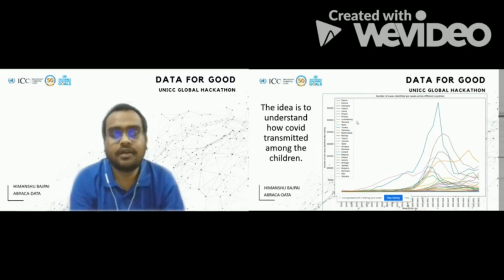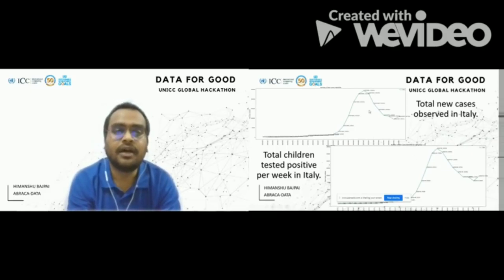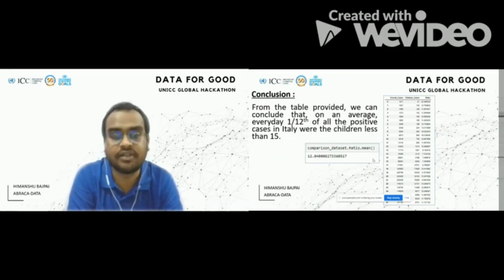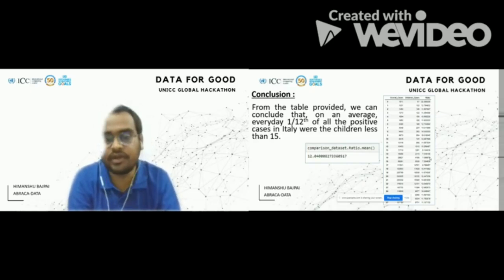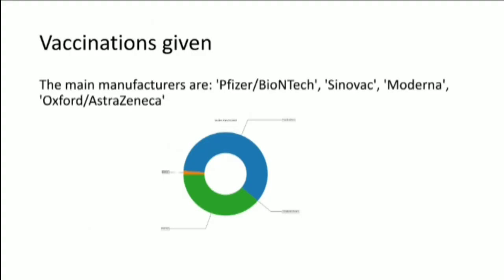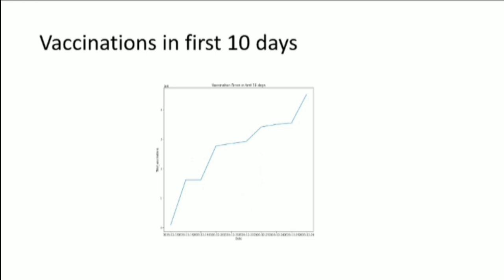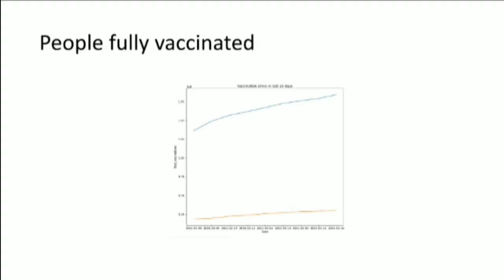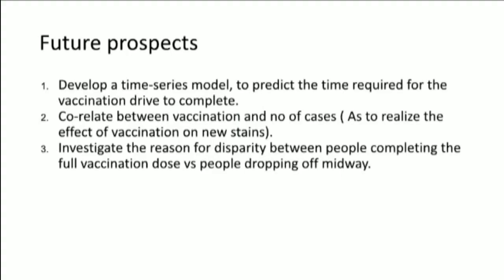Team Abraca-data - Winner of Covid-19 Open Challenge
UNICC’s Global Hackathon: Data for Good, brought together students from around the world to explore global issues with open-source data.

Team Abraca-data was the winning team of Challenge 1: Covid-19 Open Challenge, that consisted in trying to answer research questions related to the patterns of the pandemic.